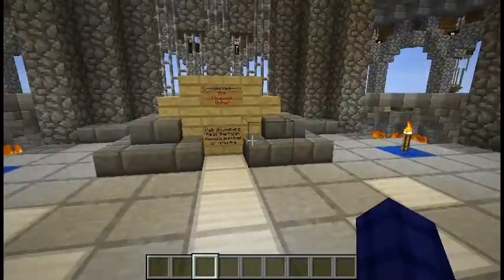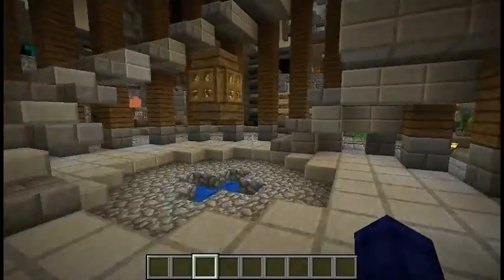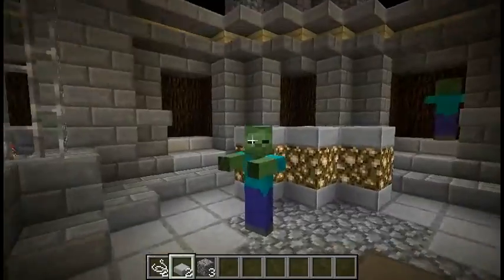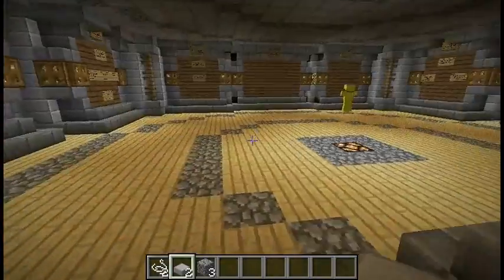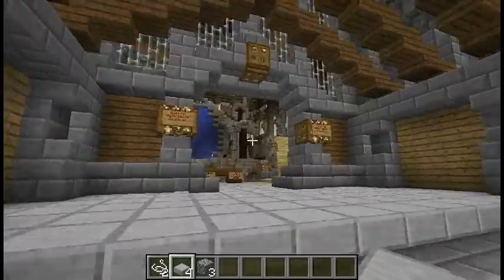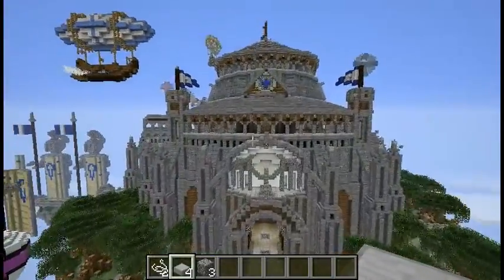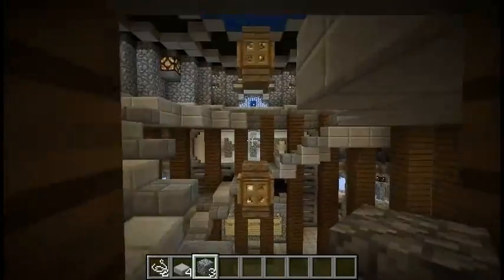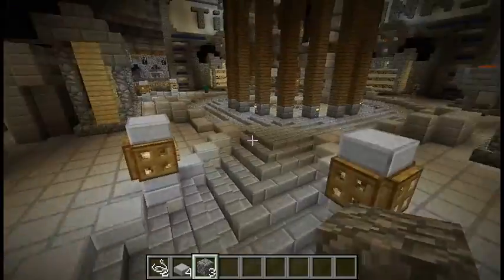SCKChui's Minecraft Design School #8: Kevin's Server Spawn Area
We look at a spawn area for a multiplayer designed by Kevin.  It is clear that Kevin is a highly competent builder, but the purpose of the spawn area is to serve as a sort of tutorial for new players, and we consider the build from this perspective.

The server is called The Kingdoms United, found at:
mc.tkumain.co.uk

FAQ

Q: What should I send?
A: Send me a private message on Google+ describing what you have done and what you are trying to do.  Ask me specific questions related to architecture and spatial design in Minecraft.  The more information you give me, the more I can respond specifically to what you're interested in.  Include a link for me to download your world save, or give me the address of your multiplayer server.

Q: How do I send messages via Google+?
A: You'll need a Google+ account.  Share a message, and in the "To:" field, type in "sckchui".  Remove "Public" and anyone else if they're there, unless you want the message to be public.

Q: How do I give you a link to my world save?
A: There are a number of free file hosting services available.  . You'll have to compress your Minecraft world folder into a ZIP file (or RAR if you prefer), upload that file, then send me the share link.

Q: What will you do with that?
A: I will make a video answering your questions, trying to help with your design problems.  Note that if you show me your world and ask me design questions, you are giving me permission to make and post a video of it on YouTube.

Q: I sent you a message but you haven't made a vid.  :(
A: Depending on how busy I am and how many submissions I get, I might not be able to respond to every submission.  If I do get that many submissions, I will choose the ones that I think will be the most useful to the most people.  I'm sorry if I can't personally answer, but maybe talk to your friends and other people you know to ask for feedback.

Q: So who are you?  And how do you pronounce "sckchui"?
A: Just call me Simon.  I have a PhD in architecture from The University of Melbourne in Australia.  I have 3 years of experience teaching architecture design topics part time, and I have played Minecraft for over 2 years.

Q: Why are you doing this then?
A: I love architecture, I love videos games, I love Minecraft, I love teaching, I love to see people designing and learning and enjoying themselves while doing so.  Everything fits.